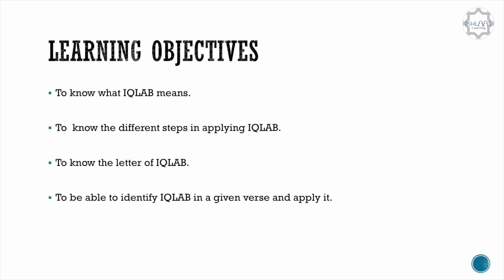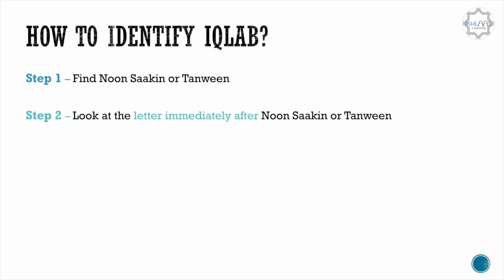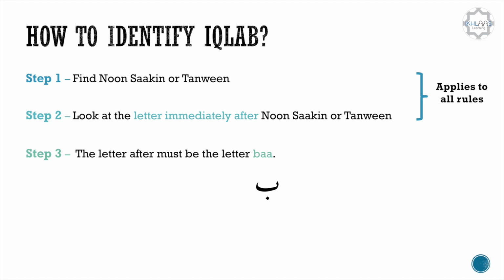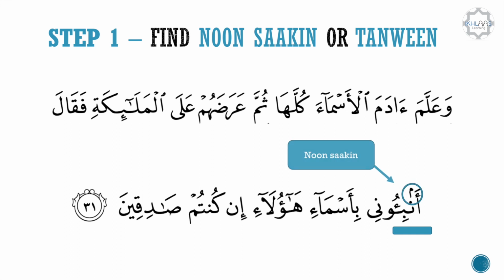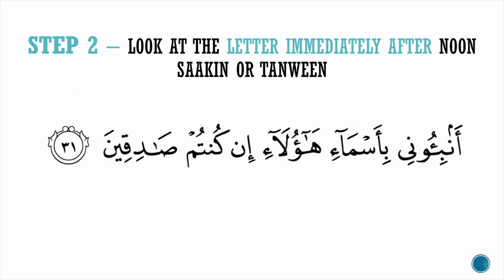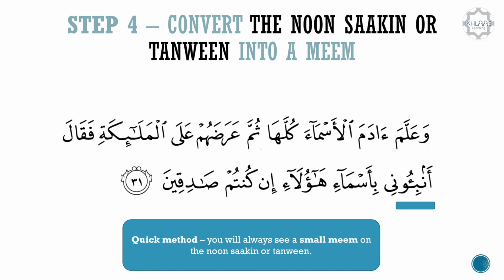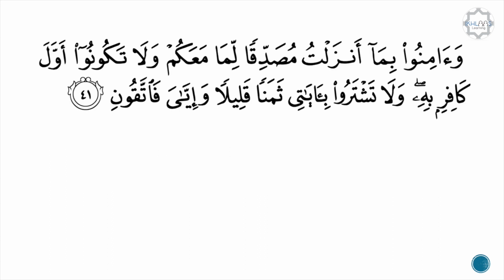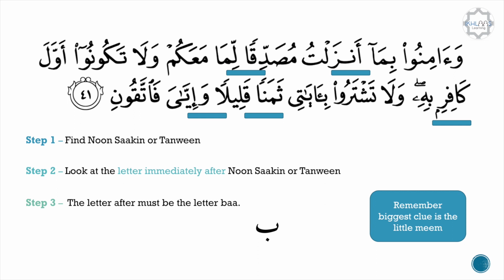MODULE 3 | LESSON 3 - RULE OF IQLAB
Welcome to "Module 3: Noon and Meem Saakin Rules" of our Tajweed 101 series.